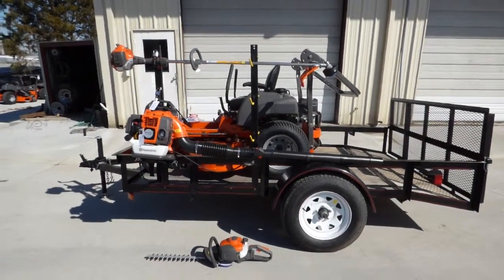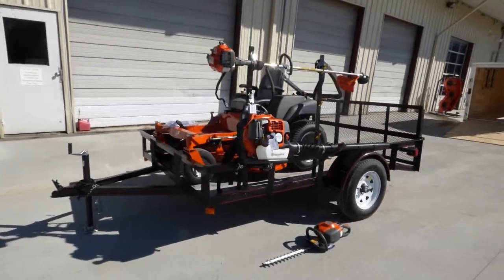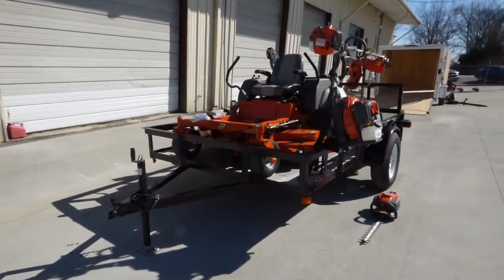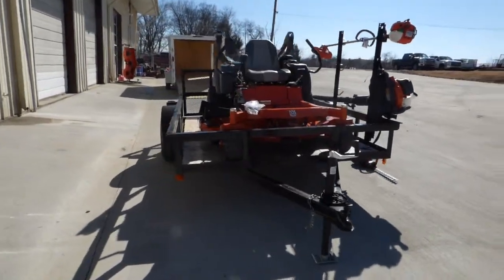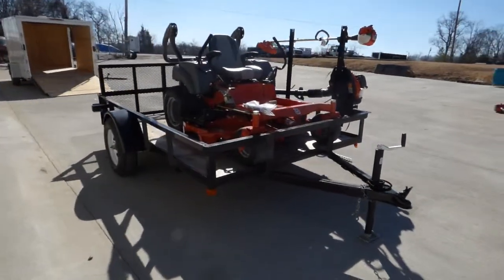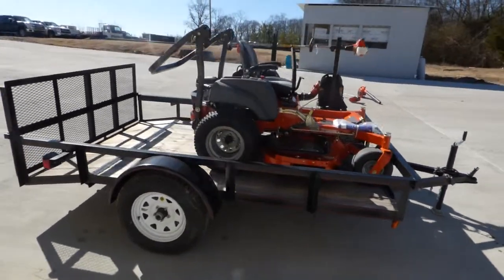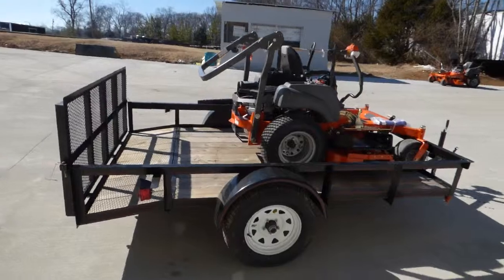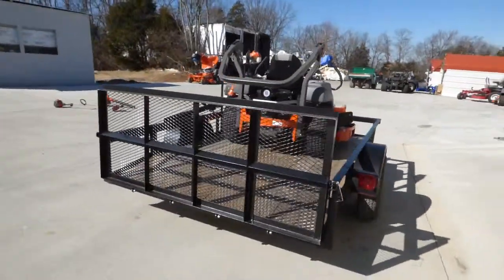Husqvarna M-ZT61 Zero Turn Lawn Mower - Utility Trailer - Hanheld Package sle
Husqvarna M-ZT61 27HP Briggs Zero Turn Lawn Mower, Husqvarna 323L string trimmer, Husqvarna 350BT Backpack blower, Husqvarna 122HD45 Hedge Trimmer 6x12 Utility Trailer with racks Package

3521 Murfreesboro Pike,
Antioch, TN,
USA 37013